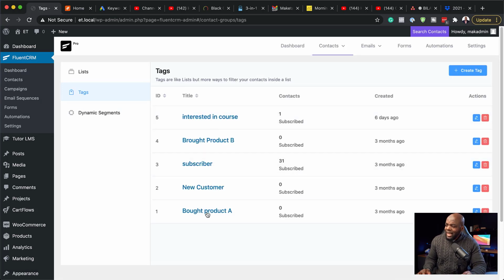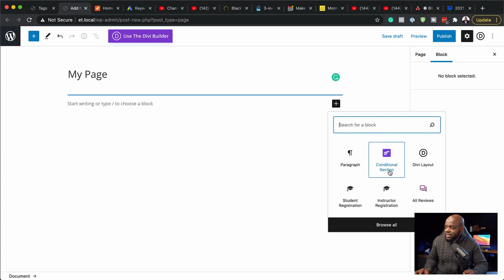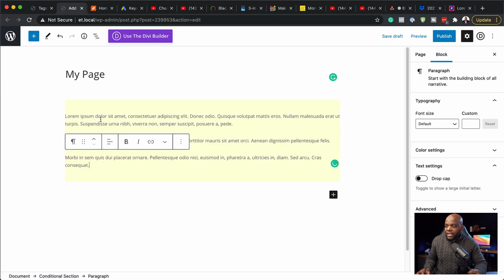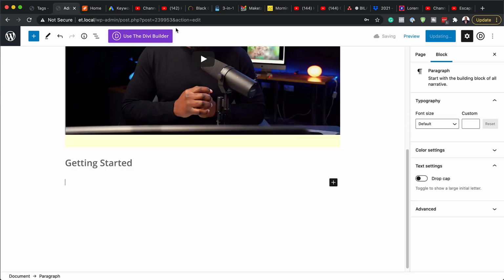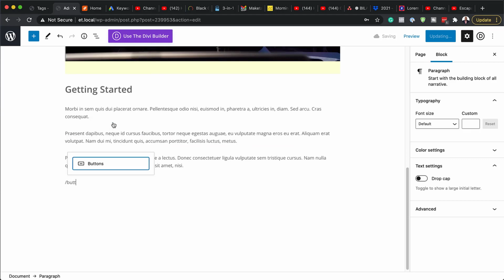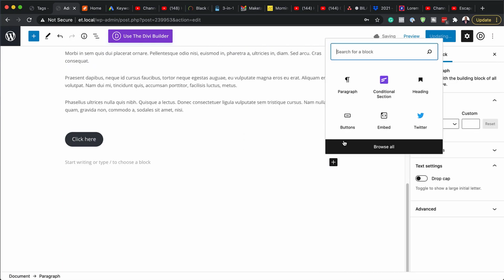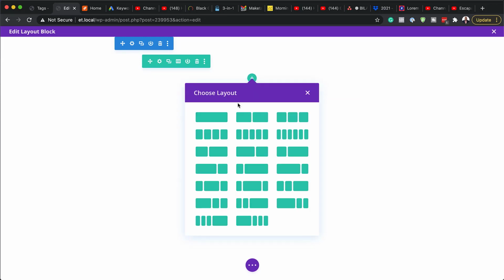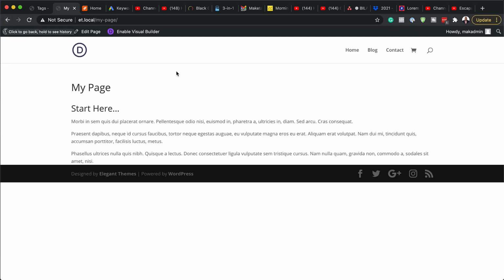Best email marketing automation feature - Fluent CRM